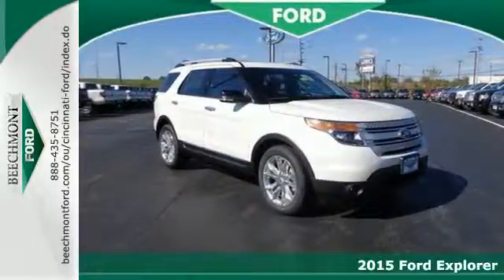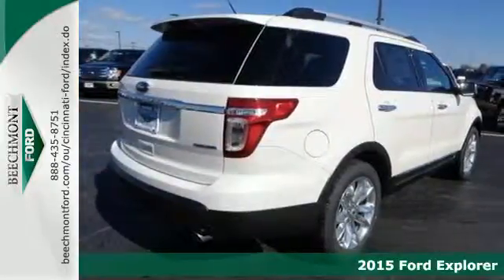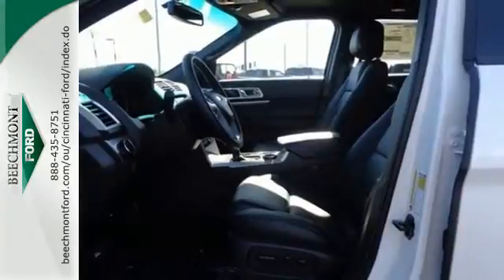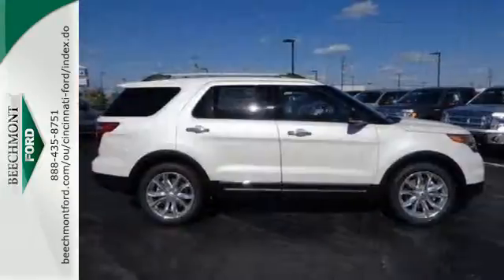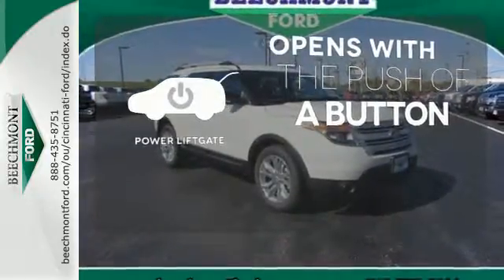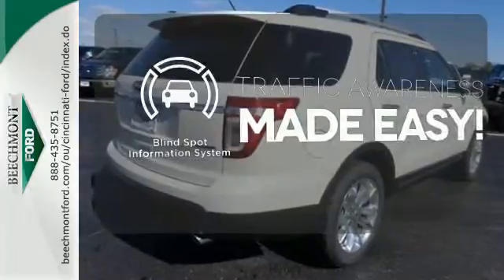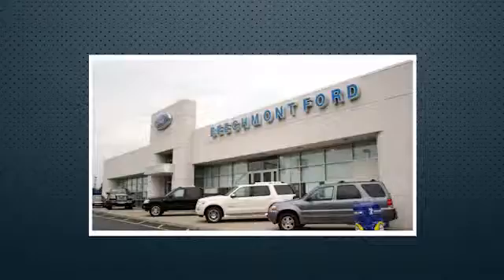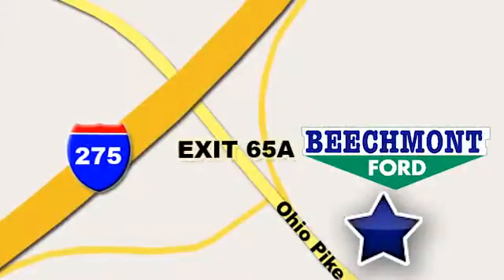2015 Ford Explorer Cincinnati Dayton, OH T15-259 - SOLD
Year: 2015
Make: Ford
Model: Explorer
Trim: XLT
Engine: 6 Cyl. 3.5 L
Transmission: Automatic
Color: White Platinum Met Tri-Coat
Interior: Charcoal Black
Stock #: T15-259
VIN: 1FM5K7D88FGA84458

Address:
600 Ohio Pike